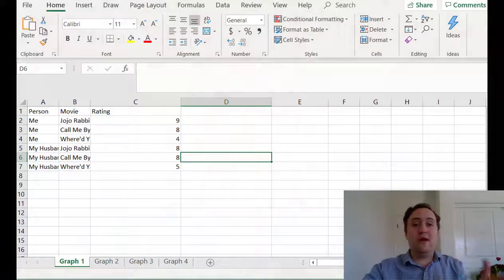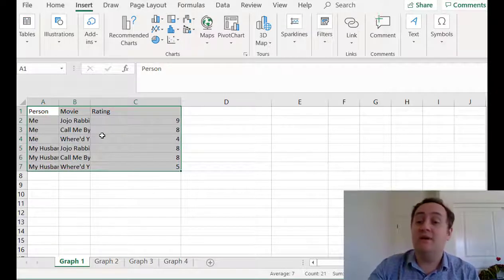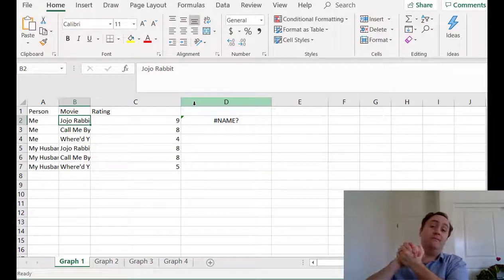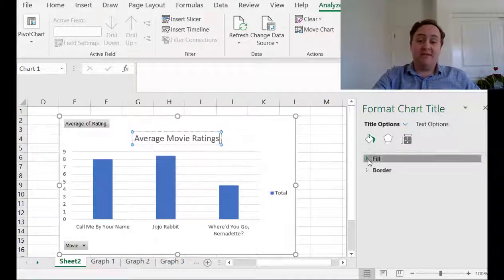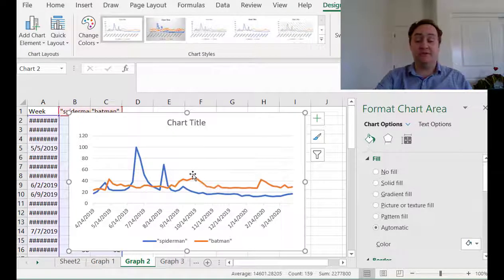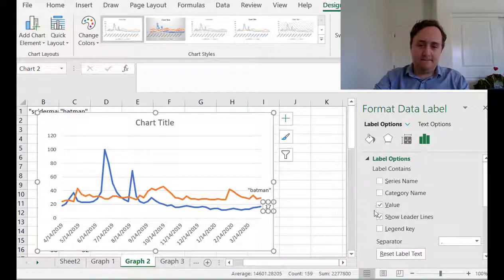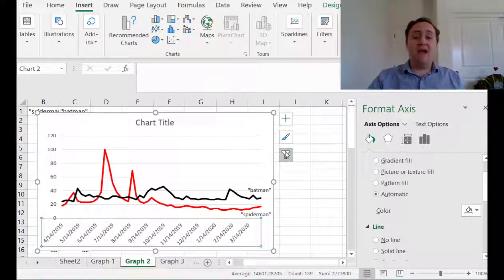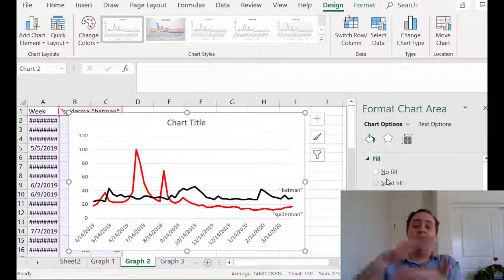Basics of Graphing in Excel: Data Communication / Data Visualization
This video covers the basics of putting together a graph in Excel.